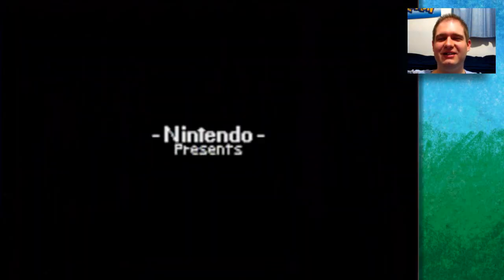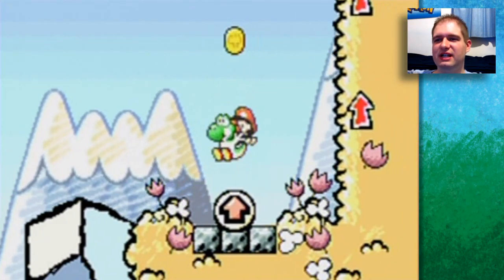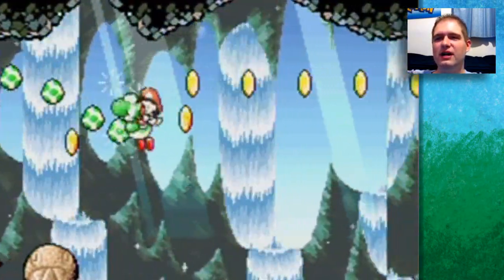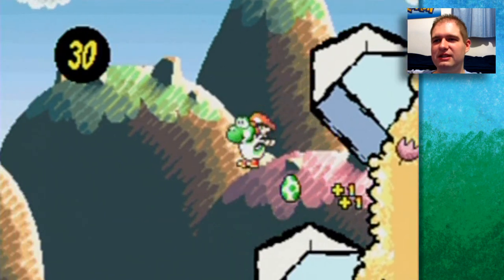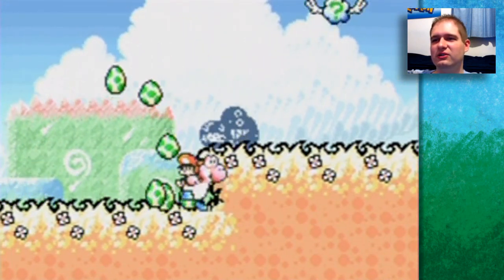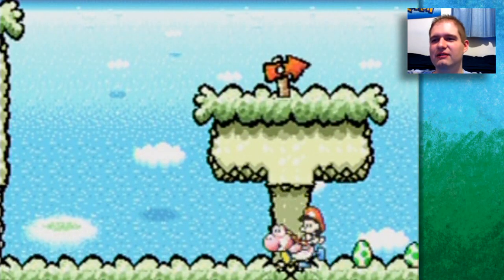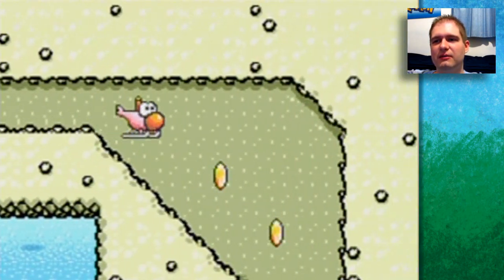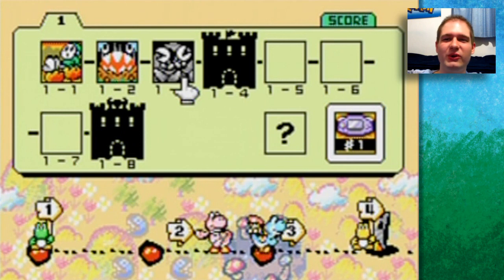Random Gameplay 43: Yoshi's Island (GBA Version) + Facecam Test!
Why Yoshi's Island when I made a walkthrough on it before? Why not? Well, actually it's because I didn't 100% the levels like I did here so I thought I would play the game differently. Plus the game is fun and worthy of playing through it a unlimited amount of times. :P

Why a facecam? Check this video out:
Basically this is the followup test video showing more of how they would be like if I made them with a facecam. So consider this a more polished followup to that video demonstration to show more of how they could (or would) be like. I can always tweak the layout of course and thus feedback on it is welcome.

So I gotta ask you again now that I made this followup:

1: Now seeing it in a more "practical" sense through making this "mock part 1" of a walkthrough. Would you like me to include a facecam in my videos?

2: If yes to the above, do you like a setup such as this? Basically the sidebar(s) would "fit" the game I'm playing and thus I would have different sidebars for each game. In this case, I made it with digital crayons to fit Yoshi's Island's art theme. But it's not too busy in color variation so I can add stuff to that sidebar if need be like that bit of text correcting my blunder regarding Yoshi's Island DS's controls near the end. I could do sidebars on both sides, a "blurred" version of the video to fill the edges, stretching the video to fill it, moving the facecam and it's shadow anywhere, adding a border to the game video and/or the facecam, etc... I basically have free reign over it's design as I have gotten very experienced in video creation and graphic design.